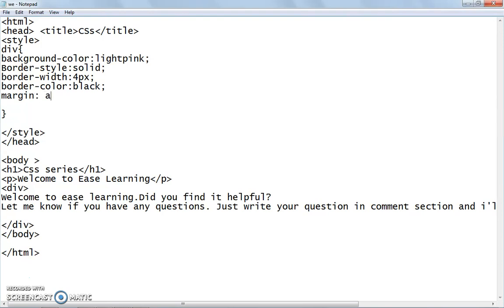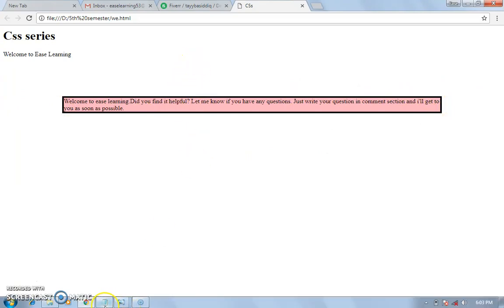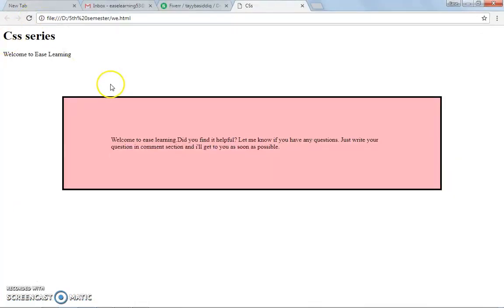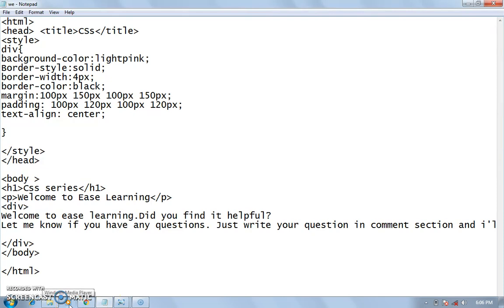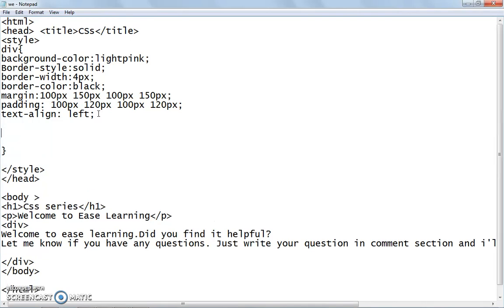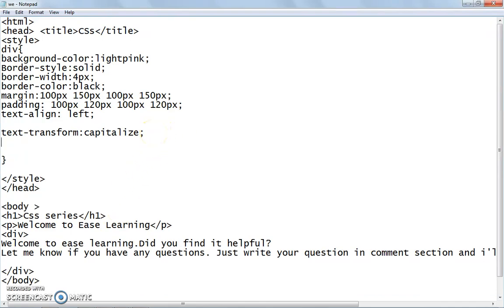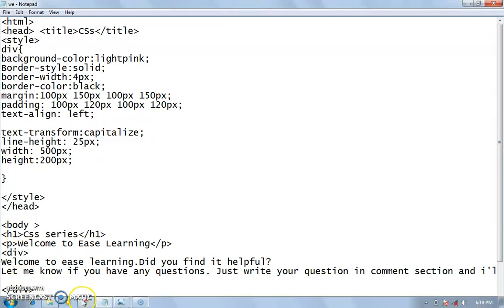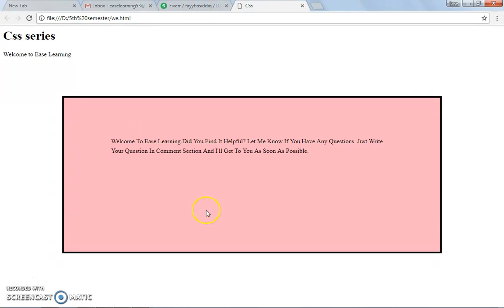Learn CSS Front End Programming part 2| 2017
If you don't have basic knowledge of CSS Mus watch this video

 Today I'll teach you some more CSS  properties here.
1. Margin Property : This property is used to generate free space outside the content to make website design outstanding.

2.Padding is quite similar to margin property. The only difference is we use this property to generate space inside the border or out side the content. we can set its value to auto or specify the padding manually by setting top, right, bottom and left values.

3. Border lies between the margin and padding.

4. Text align property is use to align text in horixontal